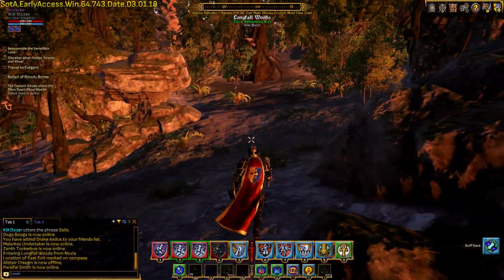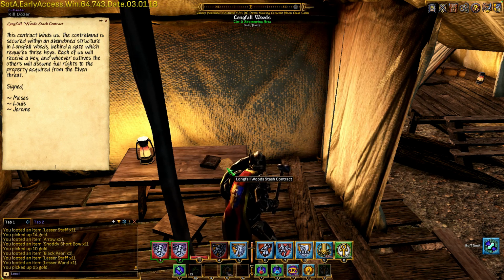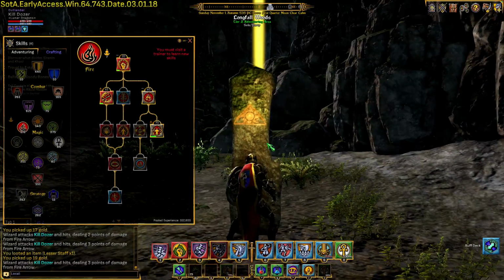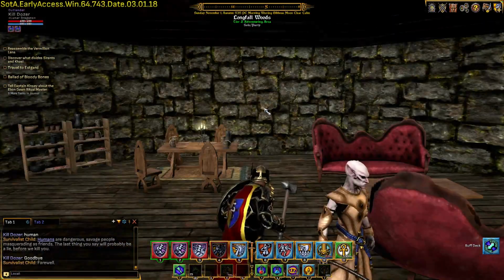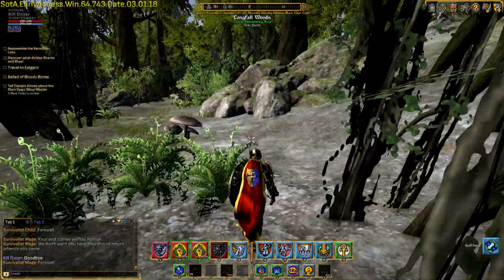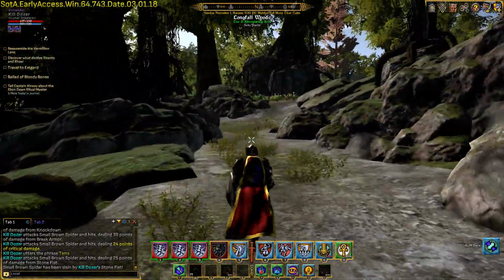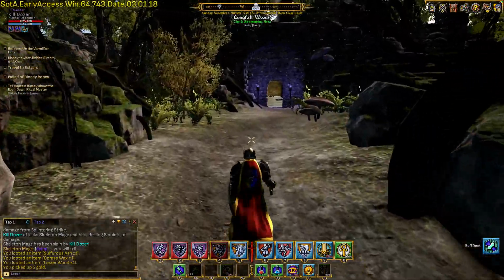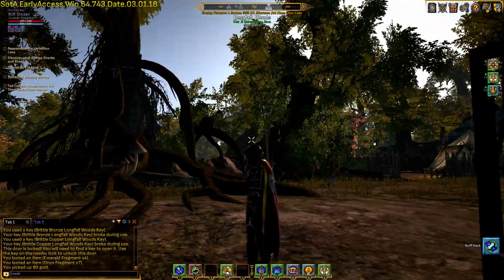Shroud of the Avatar - Episode 34 - Longfall Woods Quests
Longfall Woods, just north of Aerie, has a couple of quests designed for characters around Tier 3-4.  One mission involves fighting our way through a bandit camp in order to retrieve 3 keys in order to access the bandits' treasure, while the other quest gets us involved with a bunch of skeletons.

Along the way, we also fight our way through plenty of spiders, and meet a VERY unfriendly family of elves.